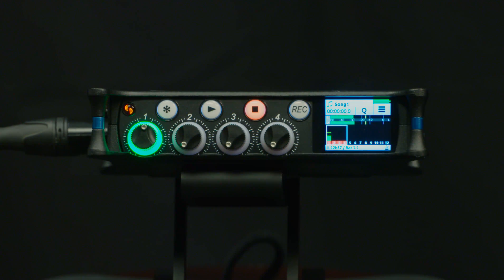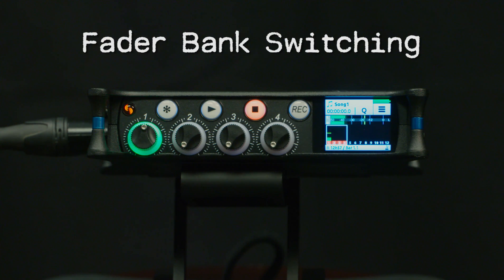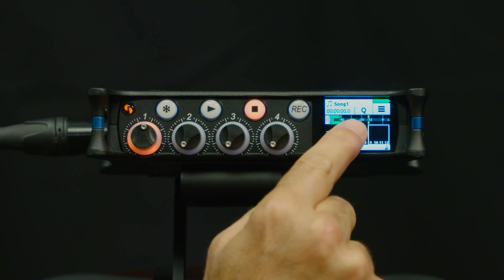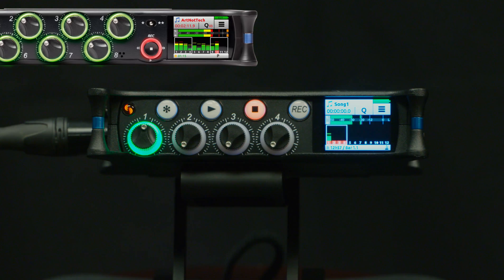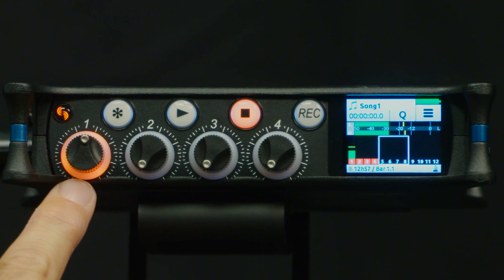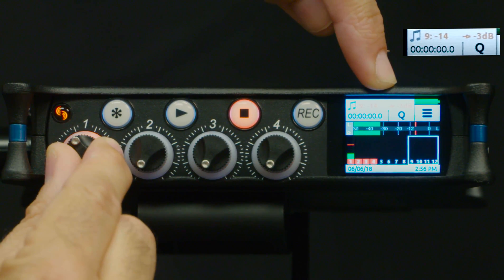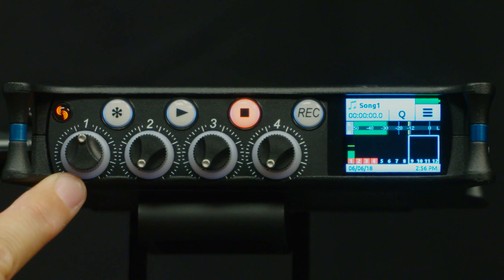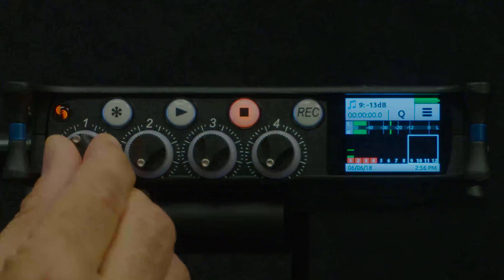MixPre M-Series Tiptorial - Fader Bank Switching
The MixPre M-Series (MixPre-10M, MixPre-6M, MixPre-3M) recorders each record up to 12 tracks. Since there are more tracks than physical channel knobs, we've developed a system called Fader Bank Switching, which allows you to select which group of tracks you want to control.

Note: When a fader bank is switched, rotating a Channel knob in the newly selected bank will not have an effect on level until it reaches its previously stored fader value. Watch this tiptorial to learn this simple process!